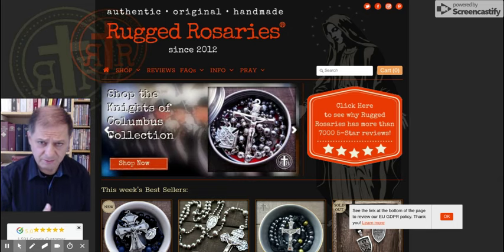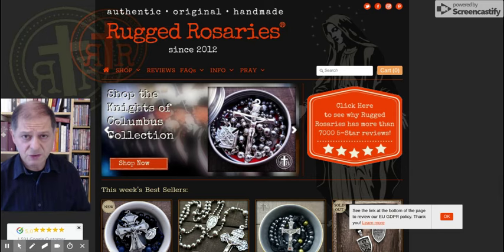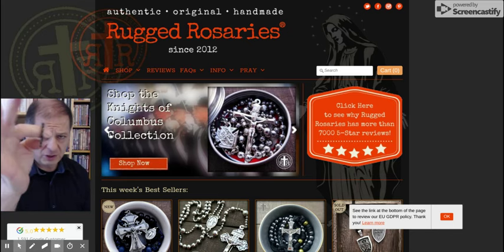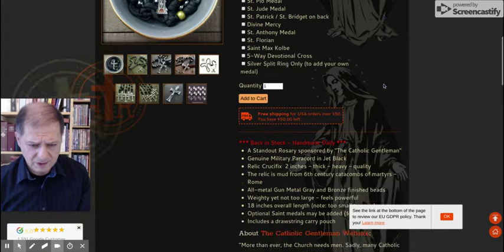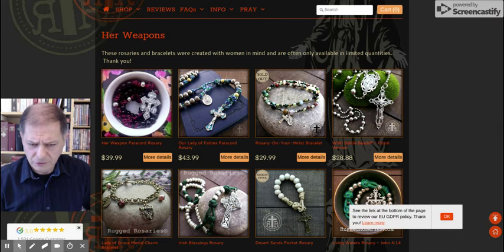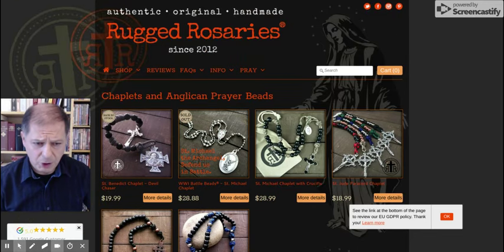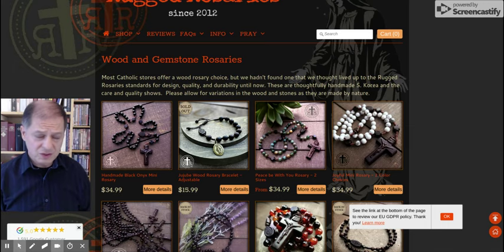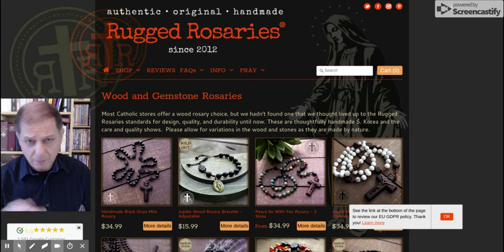Authentic Original Rugged Rosaries®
Fantastic "Manly" Rosaries! This company makes great Rosaries especially for men - Strong, Heavy and Sturdy. They do have beautiful ones for women and many other special designs.